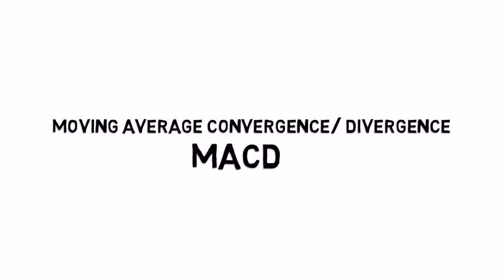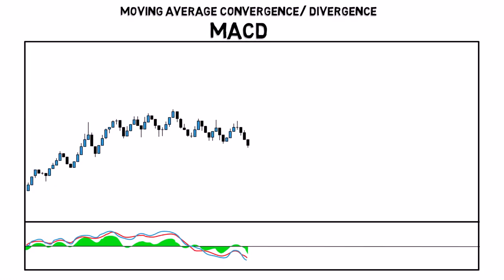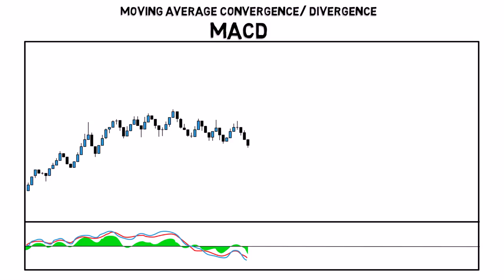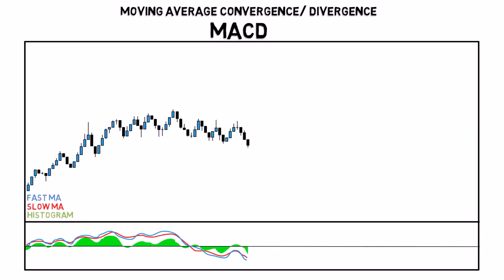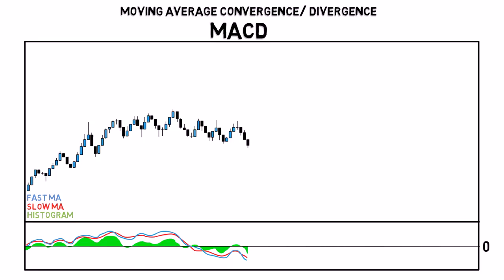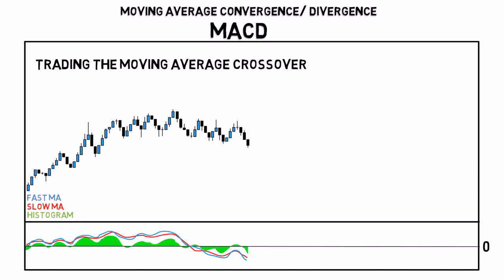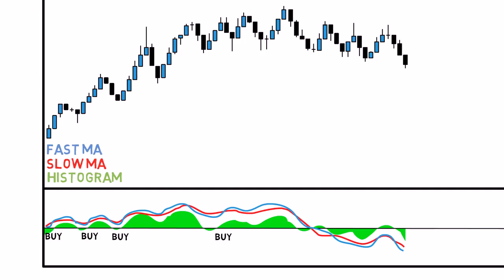MACD - Moving Average Convergence Divergence - HelpForex4u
Moving Average Convergence Divergence (MACD) is a trend-following momentum indicator that shows the relationship between two moving averages of a security’s price.

The MACD is calculated by subtracting the 26-period Exponential Moving Average (EMA) from the 12-period EMA. The result of that calculation is the MACD line. A nine-day EMA of the MACD, called the "signal line," is then plotted on top of the MACD line, which can function as a trigger for buy and sell signals.

Traders may buy the security when the MACD crosses above its signal line and sell - or short - the security when the MACD crosses below the signal line. Moving Average Convergence Divergence (MACD) indicators can be interpreted in several ways, but the more common methods are crossovers, divergences, and rapid rises/falls.

- MACD is calculated by subtracting the 26-period EMA from the 12-period EMA.
- MACD triggers technical signals when it crosses above (to buy) or below (to sell) its signal line.
- The speed of crossovers is also taken as a signal of a market being overbought or oversold.
- MACD helps investors understand whether bullish or bearish movement in the price is strengthening or weakening.

- HelpForex4u